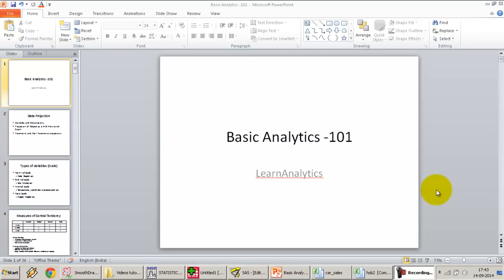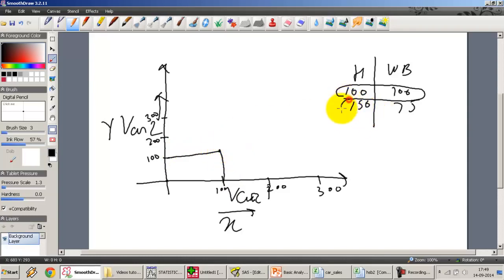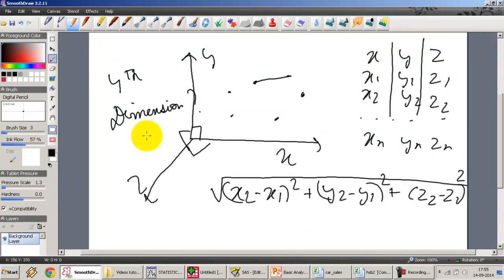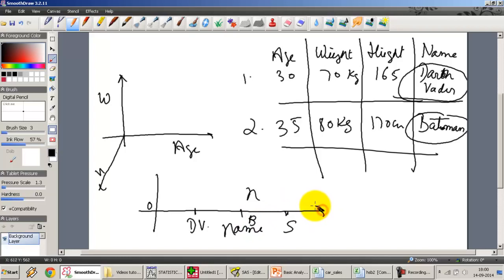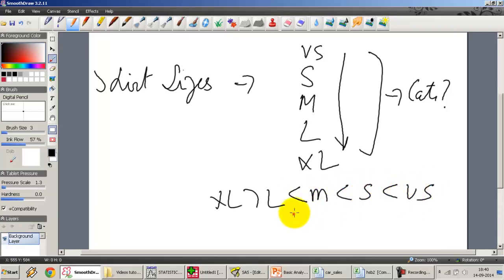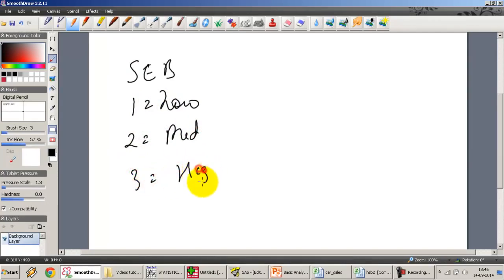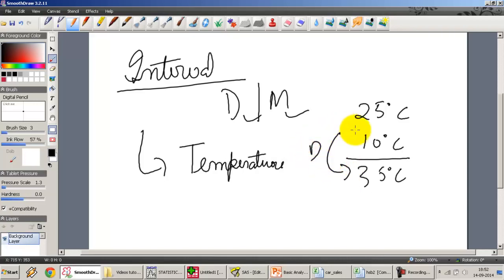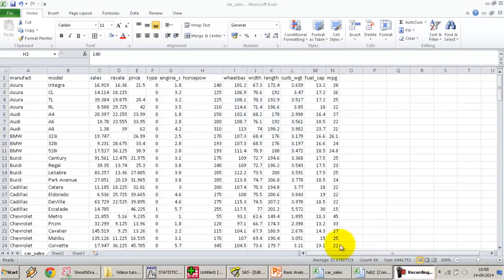What are the types of variables in statistics ? | data science tutorials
Types of variables in statistics